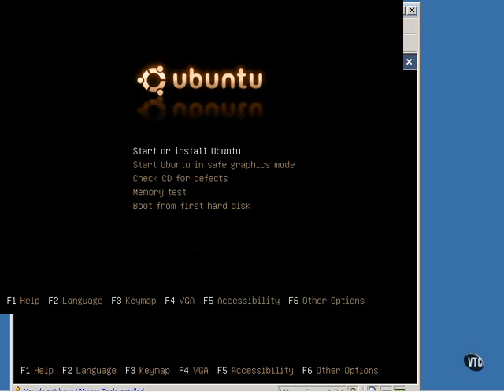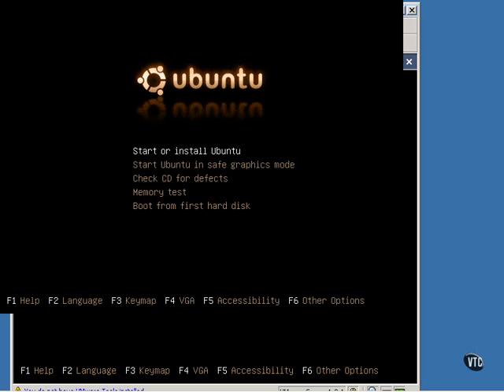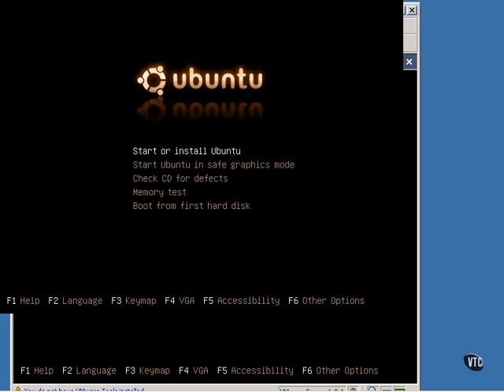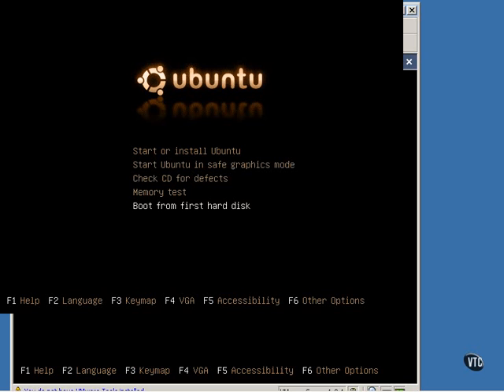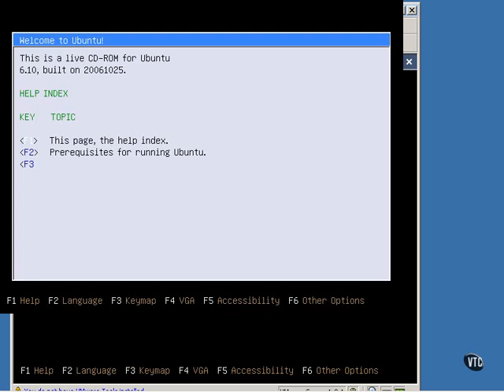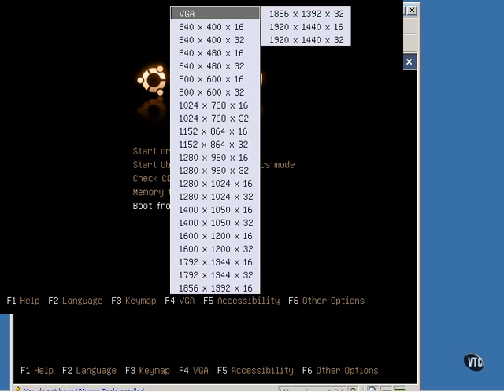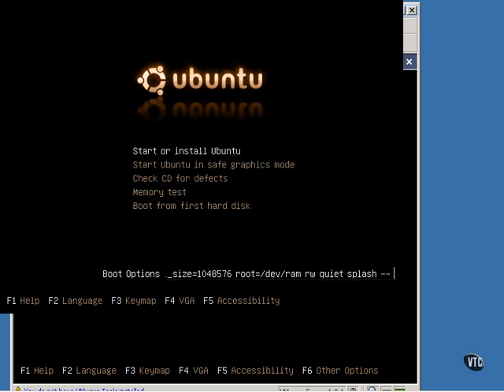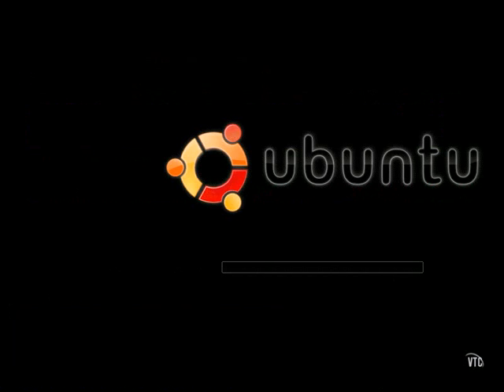Ubuntu Linux Tutorials Chapter03.Booting LiveCD part 1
Lesson01.Initial Boot Menu